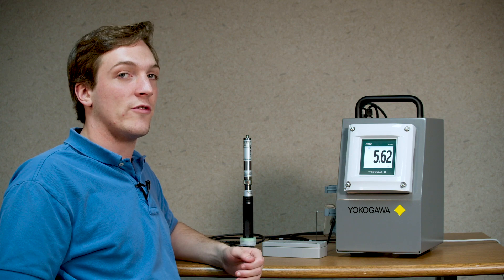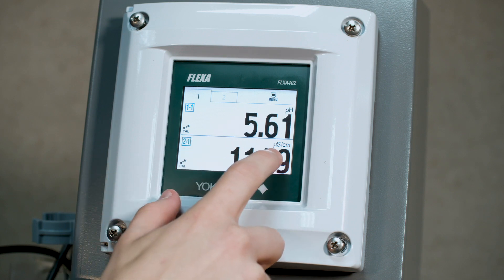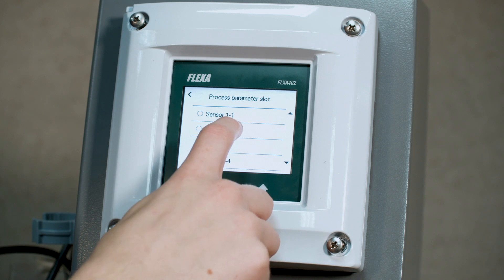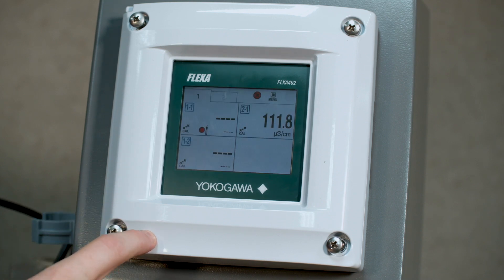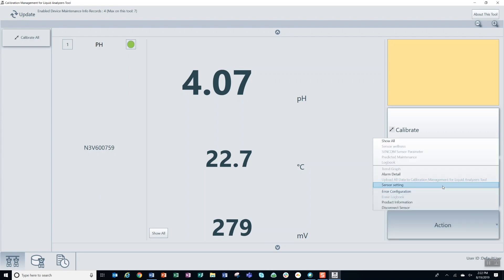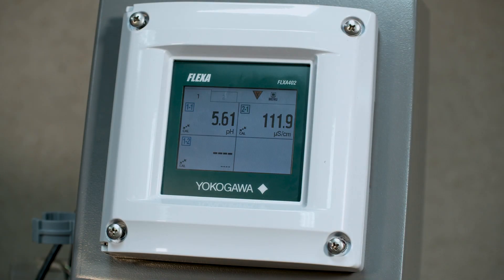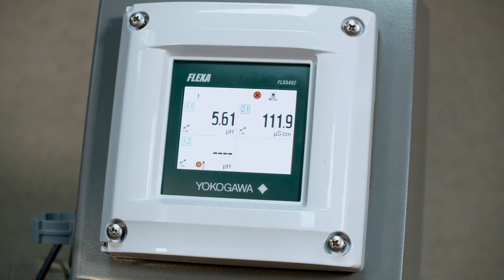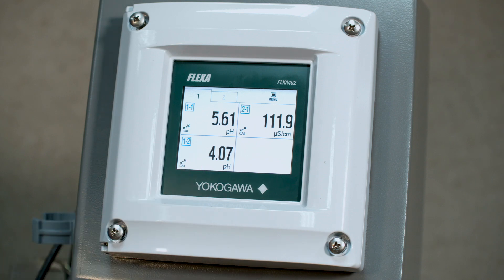How to connect the Yokogawa BA11 to the FLXA402 4-wire multi channel analyzer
This quick start tutorial will guide you through the steps for connecting and configuring multiple Yokogawa SENCOM sensors into the Yokogawa FLXA402 multi channel 4-wire analyzer.